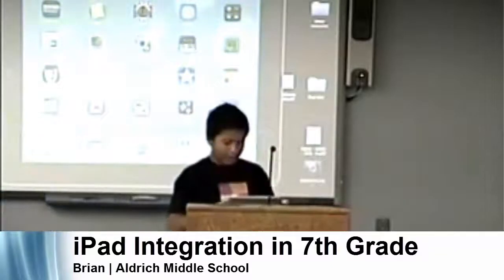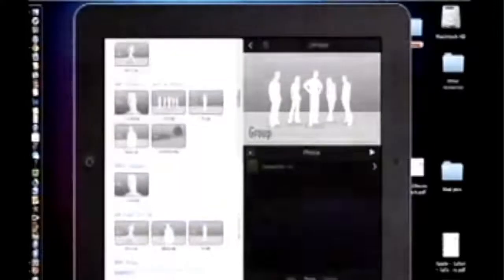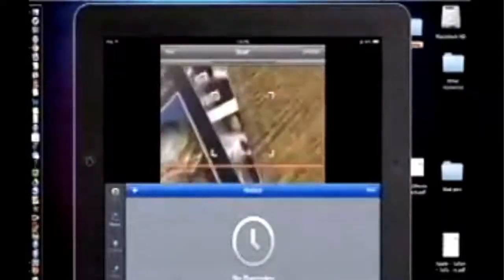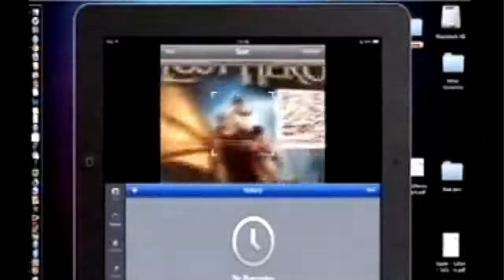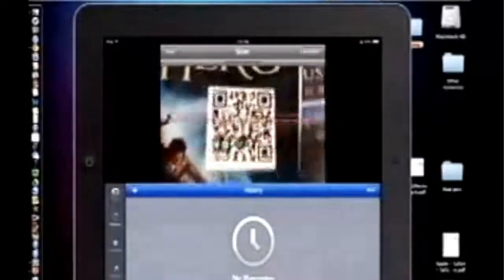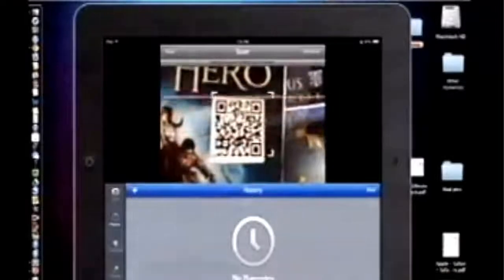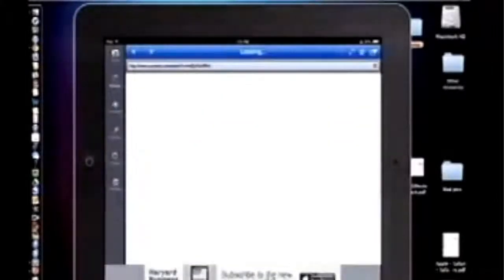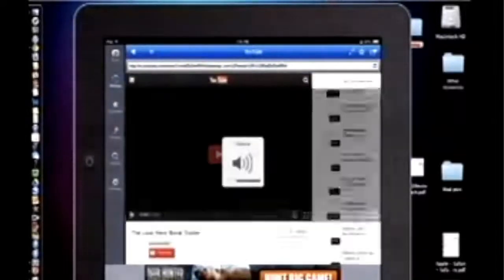iPad Initiative | Brian, 7th grader at Aldrich presents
Brian, a 7th grader at Aldrich Middle School presents on the iPad initiative talking about how his class is using the iPad.
Presentation of the Nov. 26th, school board meeting

Presented at the Nov. 26th, 2013 School District of Beloit board meeting.